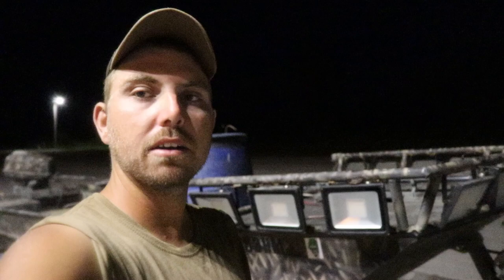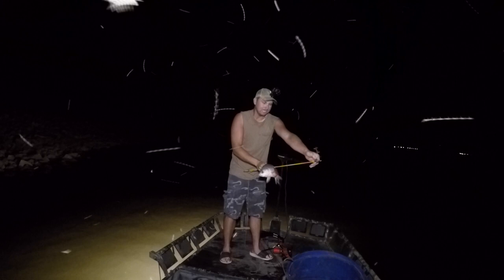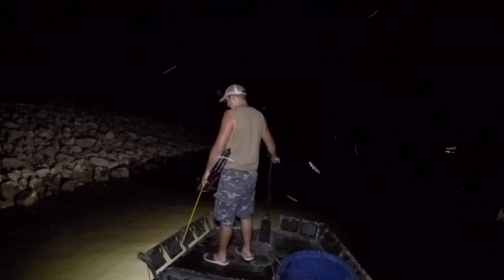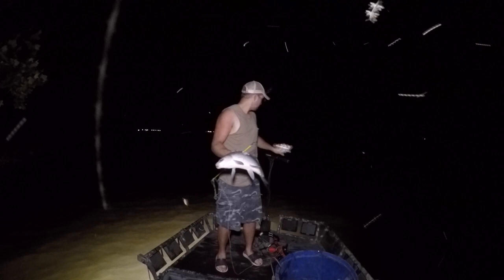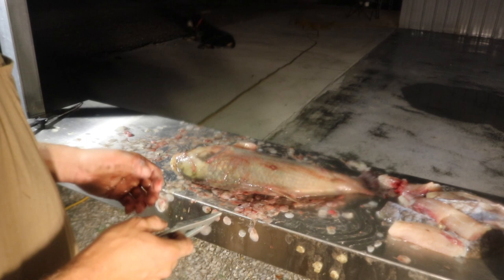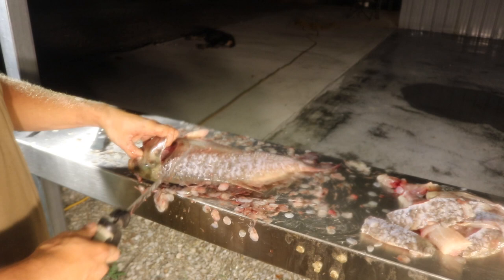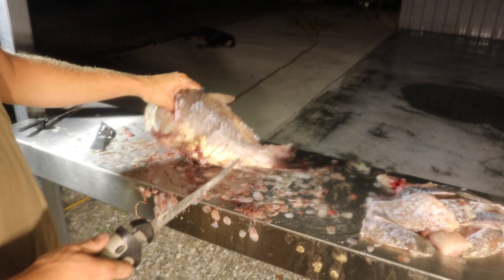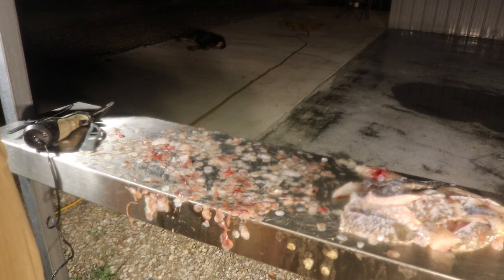BOWFISHING For BUFFALO (To Use As CATFISH BAIT)